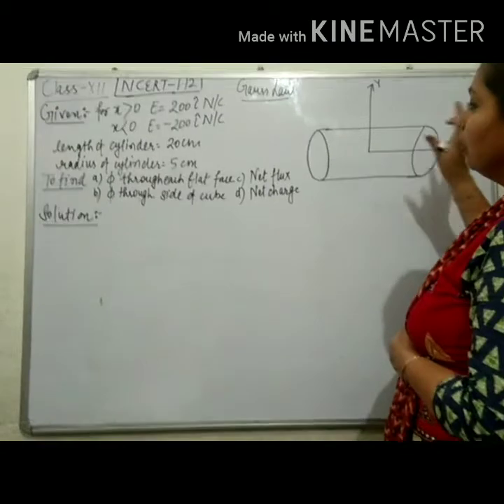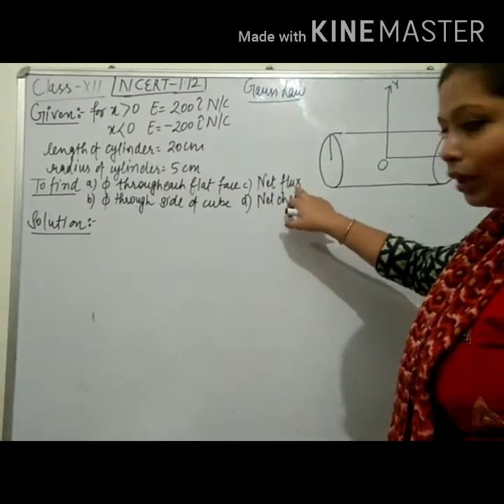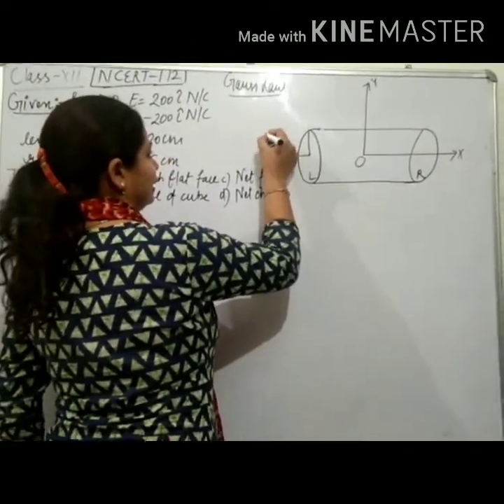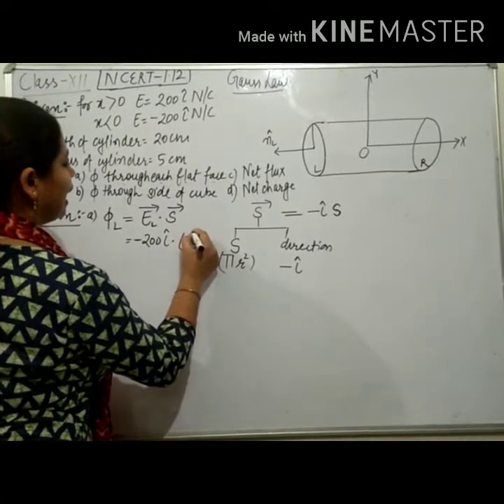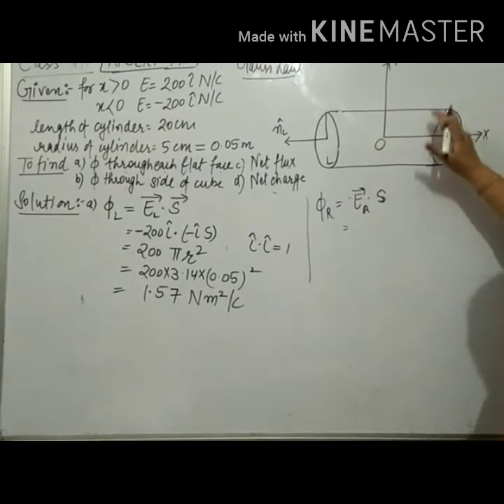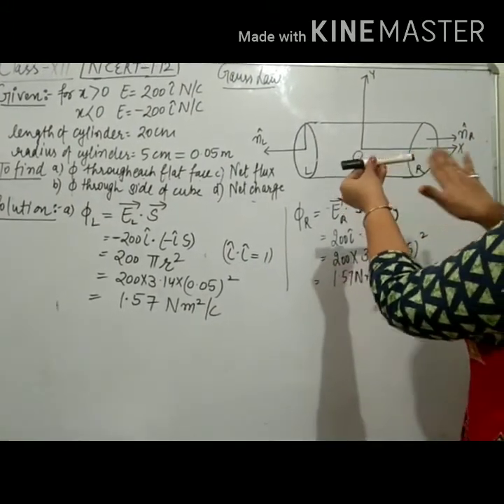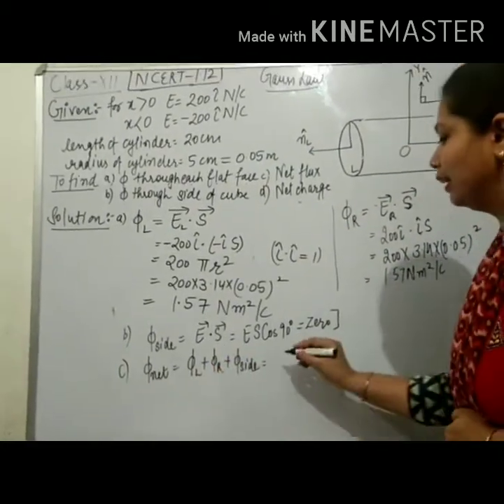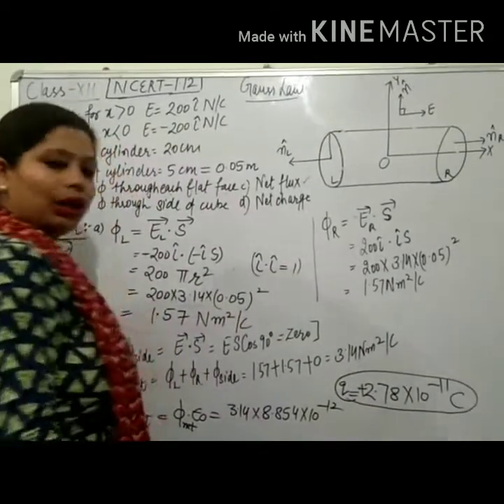Class12/Physics/Chapter1/Lecture-28/NCERT Numericals(1.12)based on Gauss Law